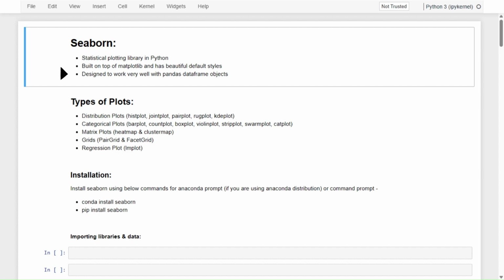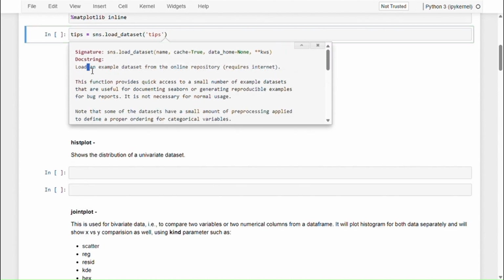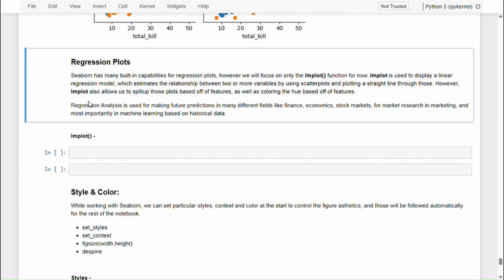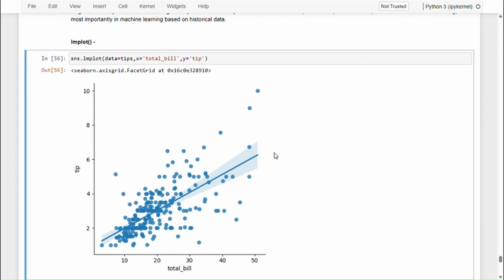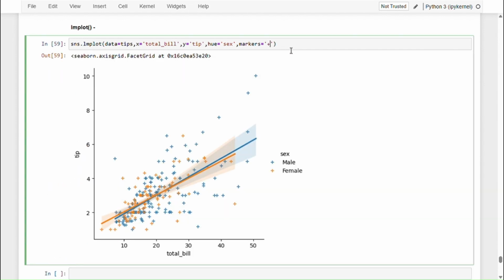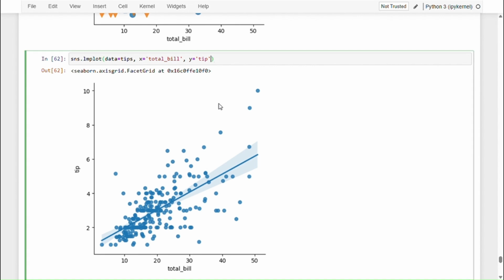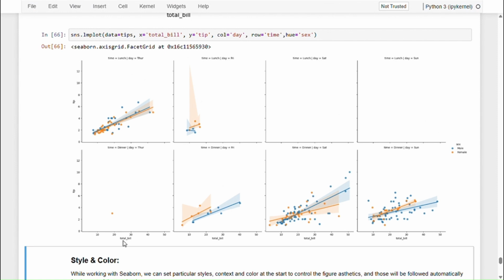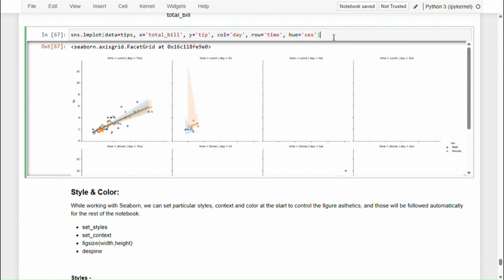Analyzing data in Python using Seaborn | Part 5 - Regression Plots | Mar 2025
This video is an explanation of the basics of seaborn library for data analysis and data visualization in Python by plotting some simple regression graphs to understand the working and concepts of seaborn, using Jupyter notebook for data analysis.

Chapters:
0:00 - Intro
1:00 - Importing Libraries & Data
3:20 - Regression Plots (lmplot)